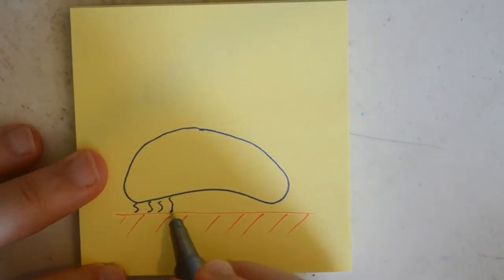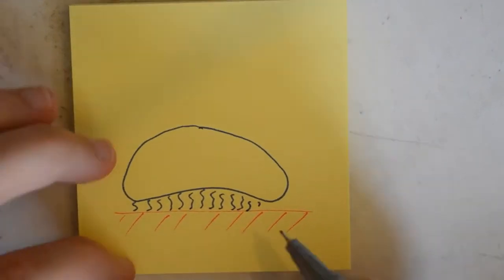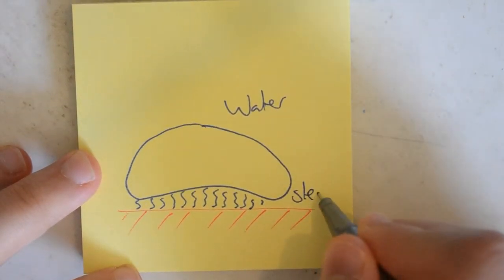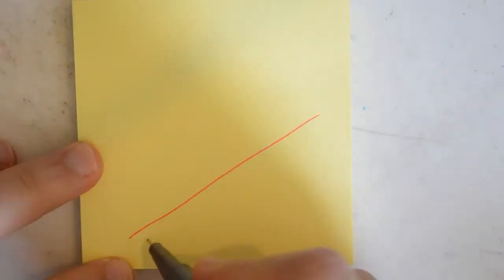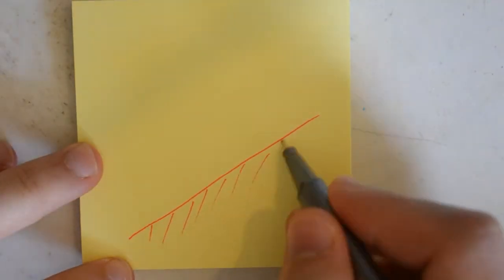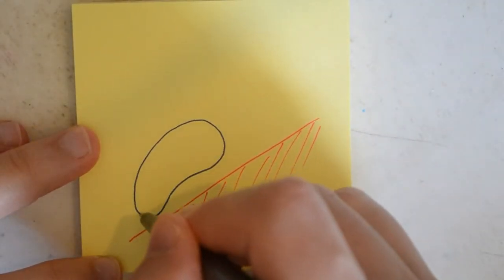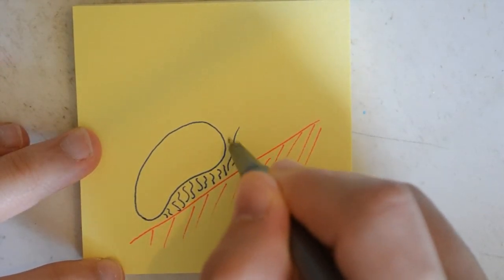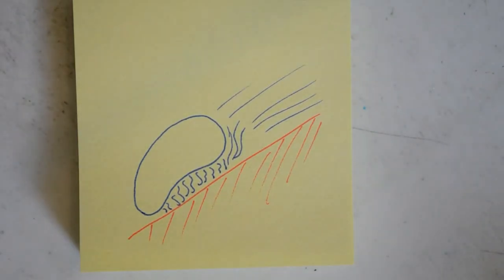Leidenfrost Effect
A DIY demonstration of the Leidenfrost Effect which you can try at home!

You may have heard of it before, or seen people dipping their hands into molten lead or liquid nitrogen as a way of showing off some cool science. This video will show a safer way for you to see it and explain what it is.

Credits:
Everything is written, filmed, performed, or drawn by myself.